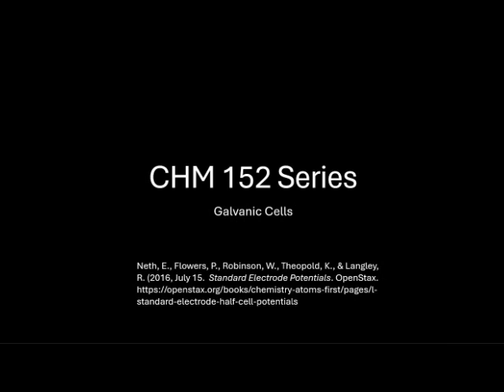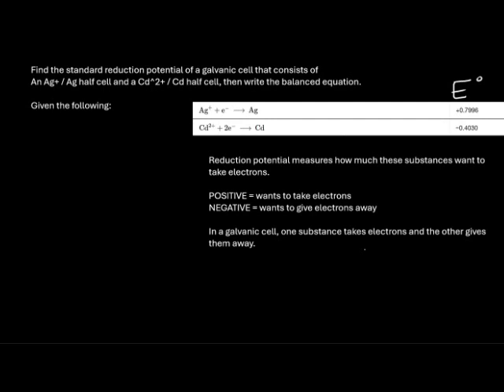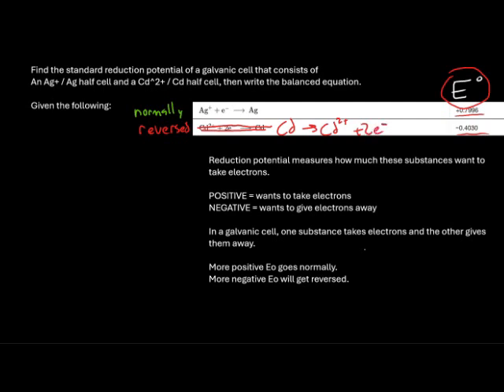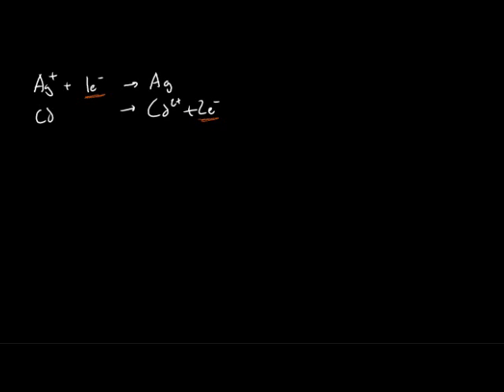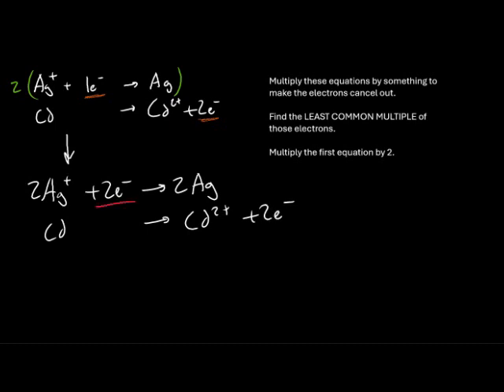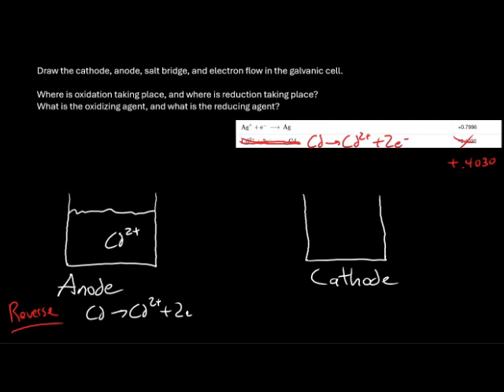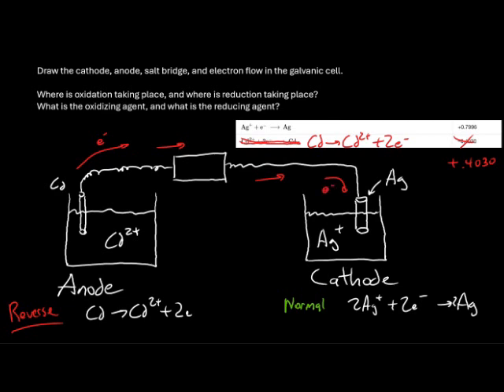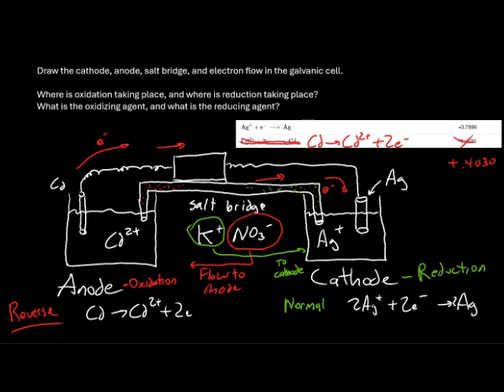CHM 152 Galvanic Cells